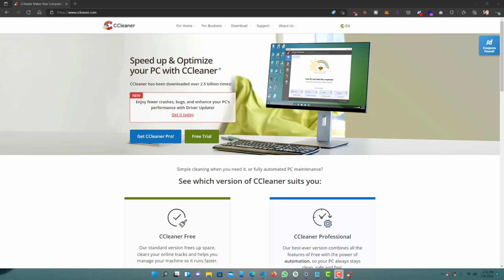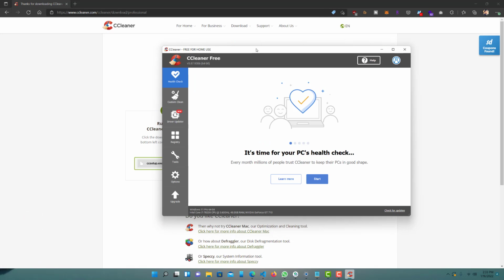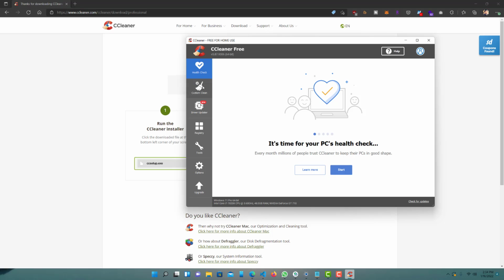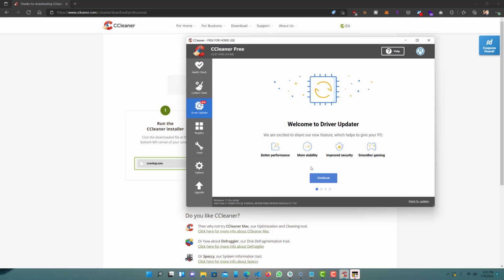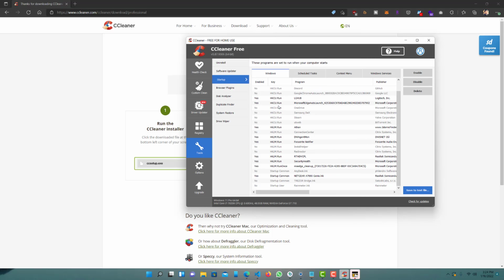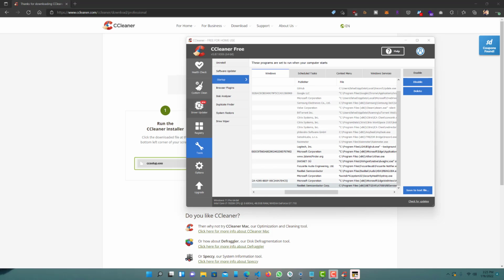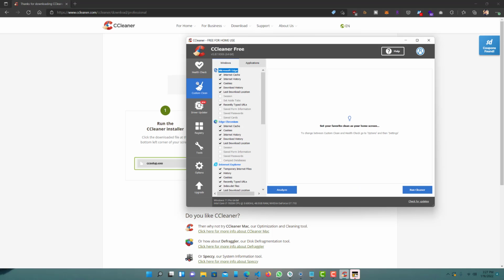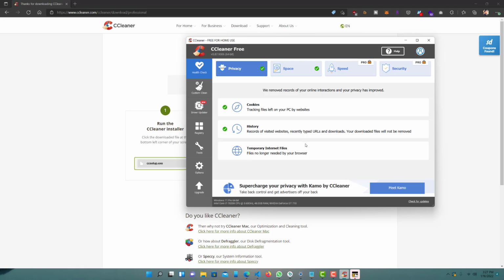Best PC Cleaner in 2022 | CCleaner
CCleaner remains the  top PC cleaning tool available!